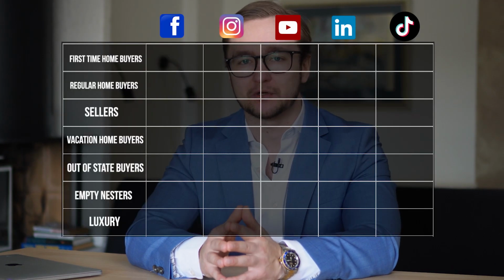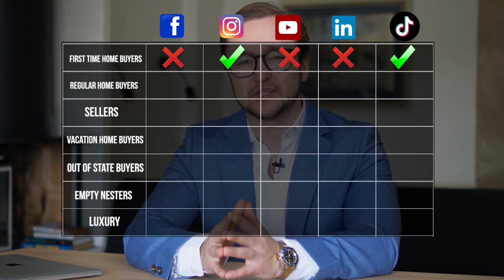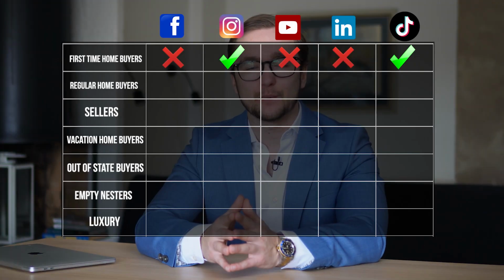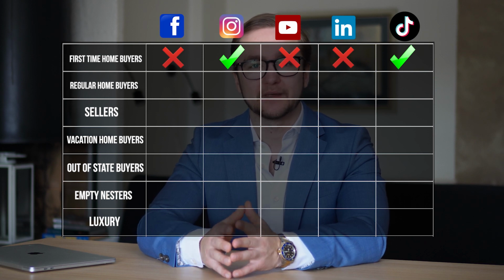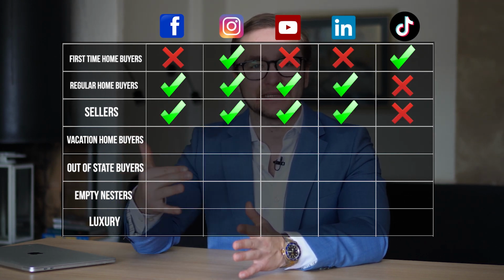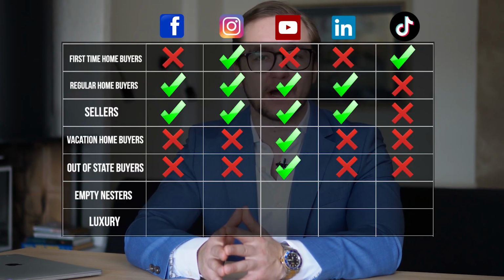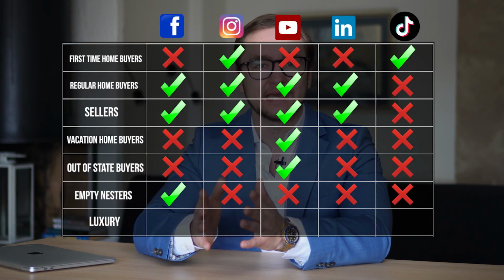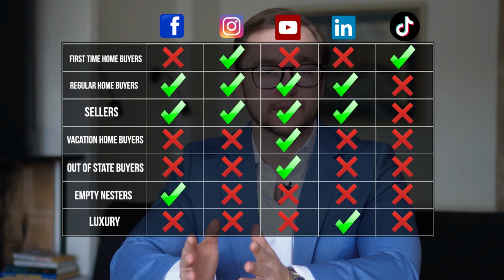Best Social Media Platforms For Real Estate Agents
Book Your Strategy Call And Get Your Free Custom Online Marketing Plan

With so many social media channels and platforms out there, what platform should you use as a real estate agent?

Facebook, Instagram, LinkedIn, Youtube, Twitter, or TikTok?

Most realtors focus their efforts in the wrong social media channels.

In this video, we'll map out exactly what platform is the best for you depending on whether you want to generate buyer or seller real estate clients, your strengths and weaknesses, and your time availability.